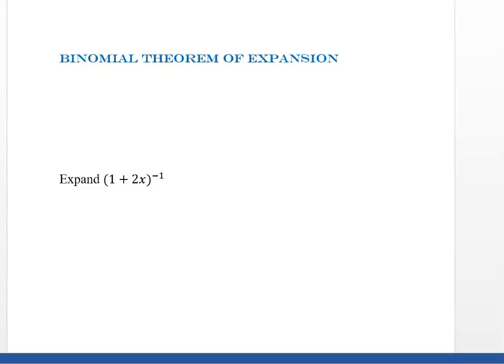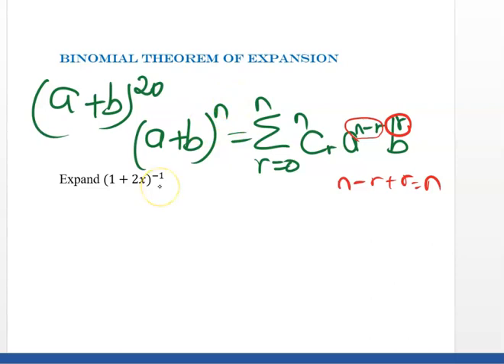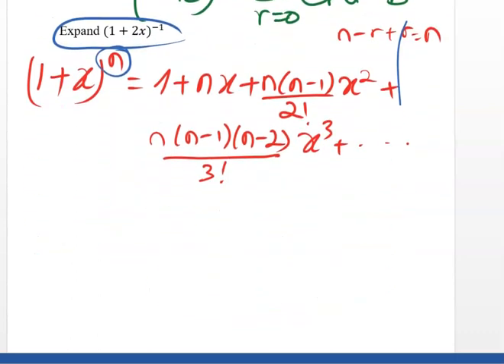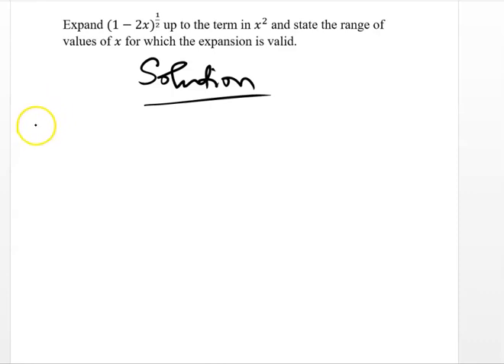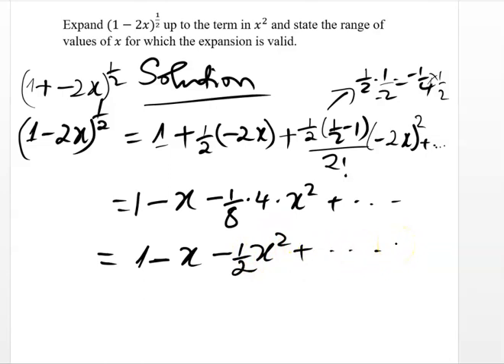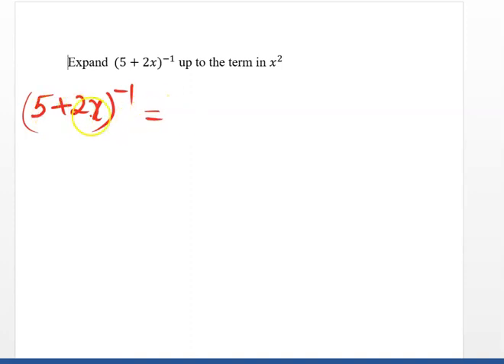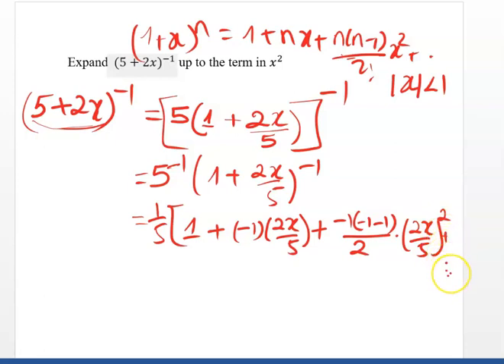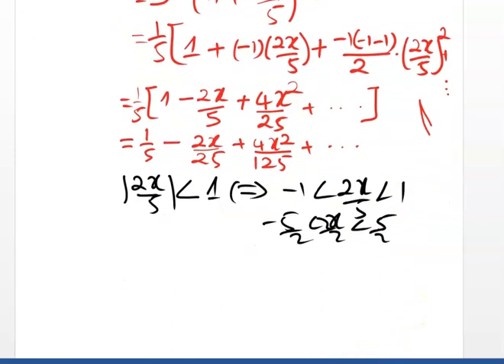Binomial Expansion| Binomial theorem when Powers of the binomial is a Fraction or negative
This video teaches you how to expand a binomial.  More specifically when the powers of the binomial is either negative or fraction. Expansions of the form (a+b)½, (a+b)^-2. Expansion using the form
(1+x)^n= 1+nx+ n(n-1)! ÷2! + ...